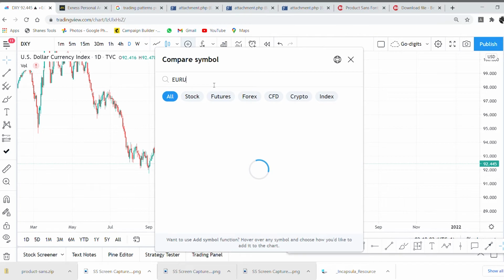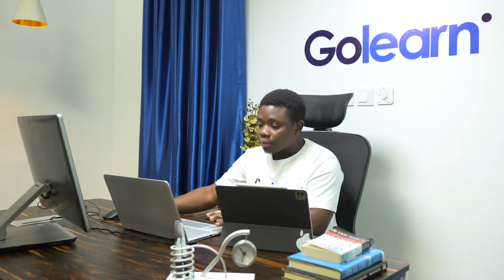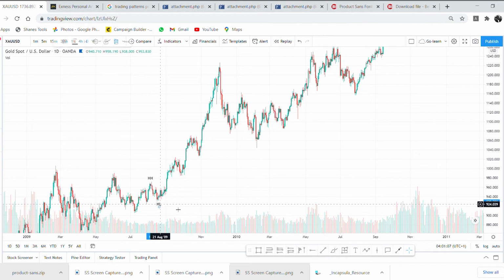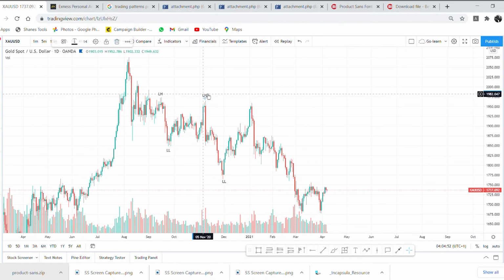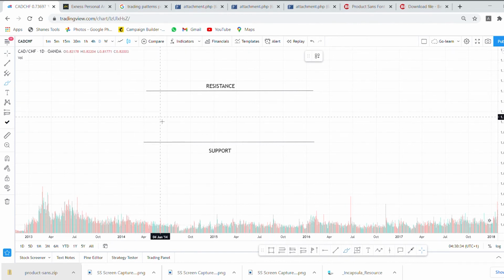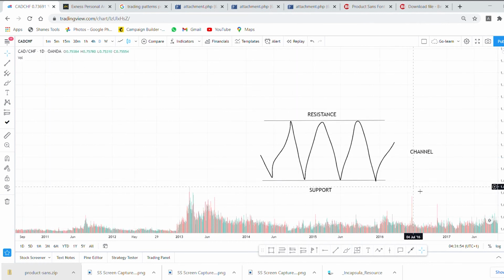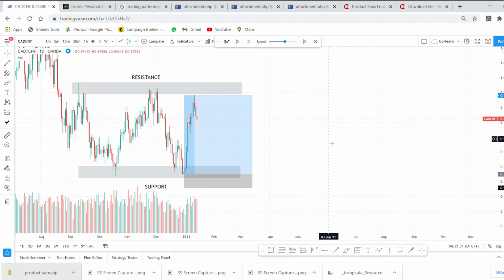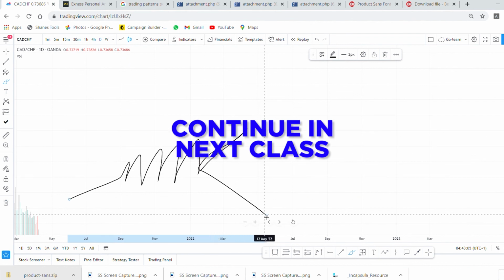CANDLE STICKS # GOLEARN INTRODUCTION TO FOREX